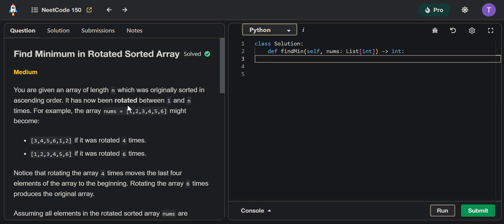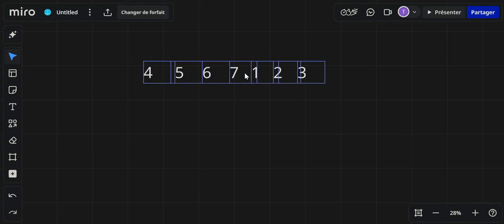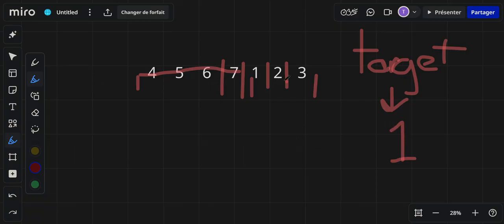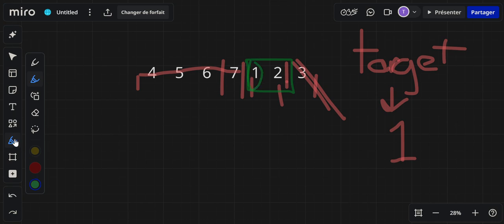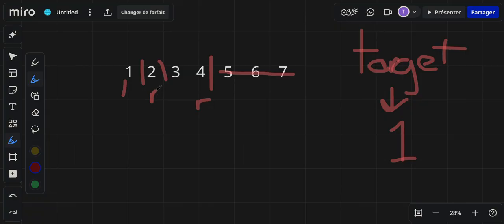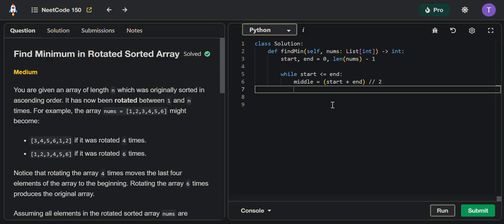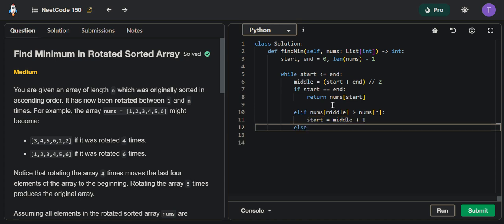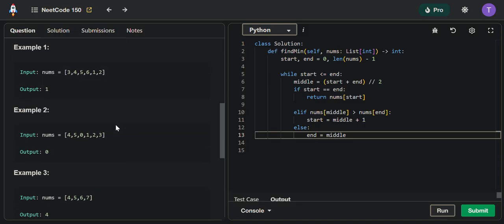31. Find Minimum in Rotated Sorted Array - Neetcode 150